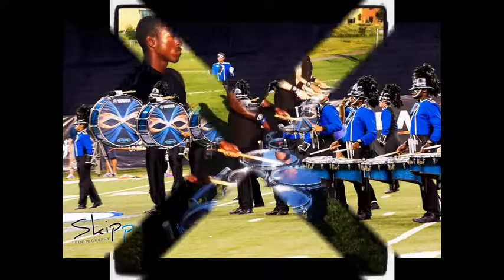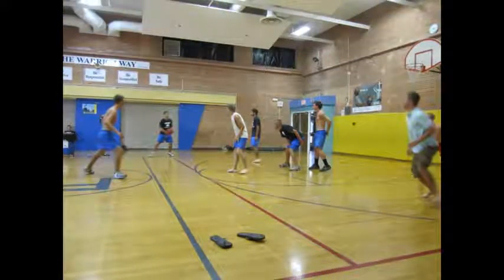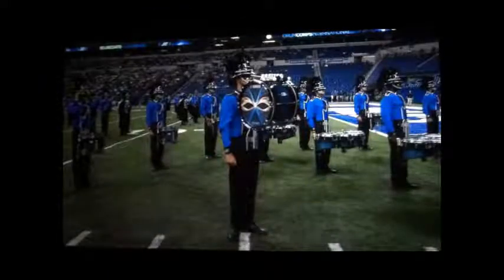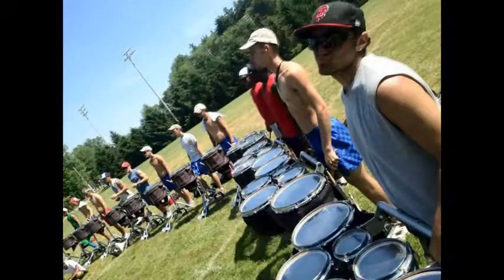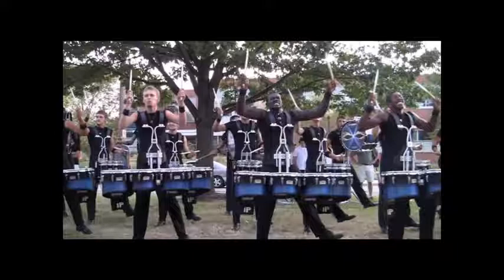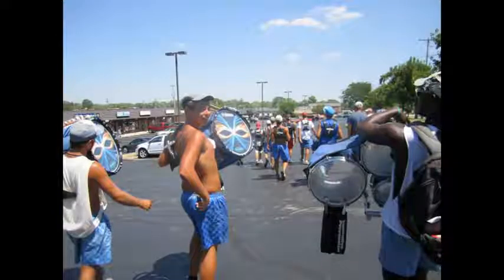2012 Bluecoats Percussion Tape Prelims JJ Pipitone